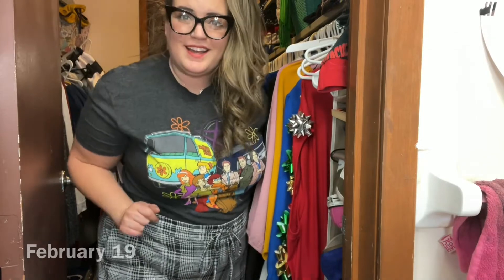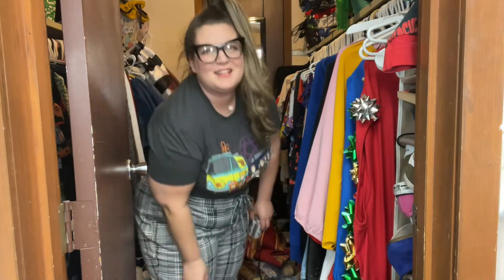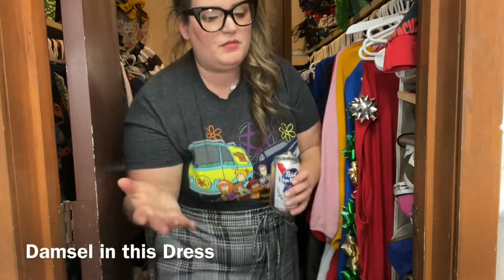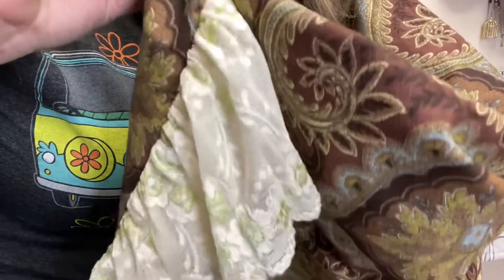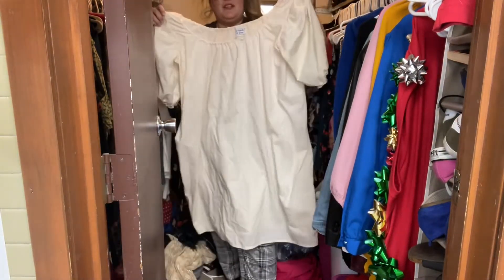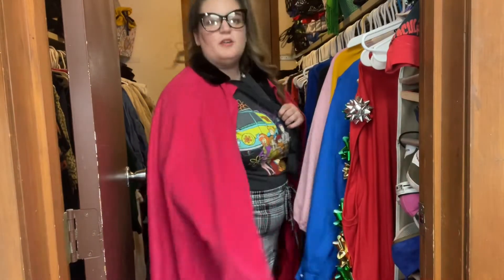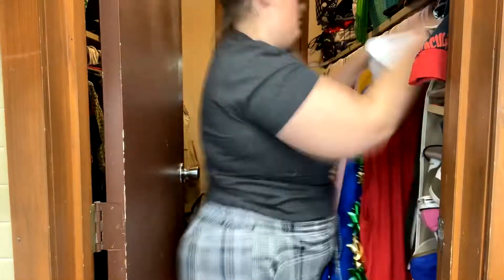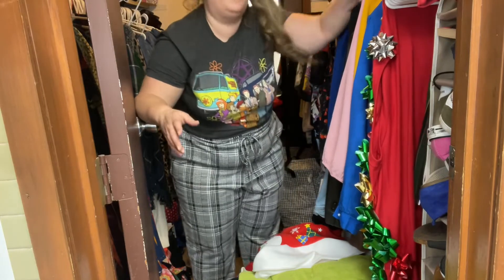My Strange Closet Clean Out! | 2021 Daily Vlogs